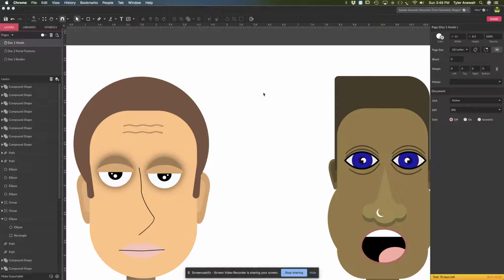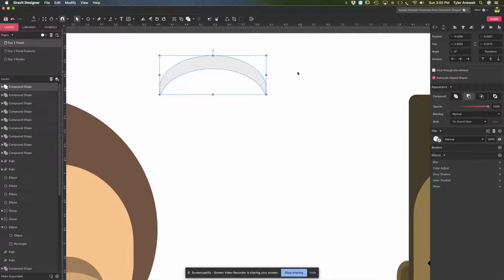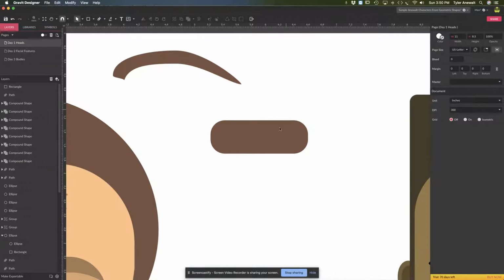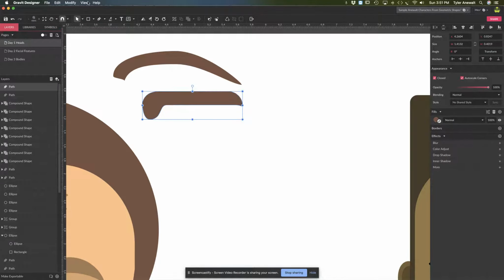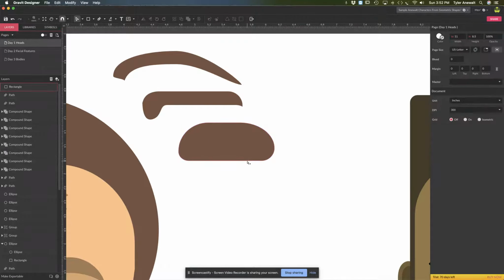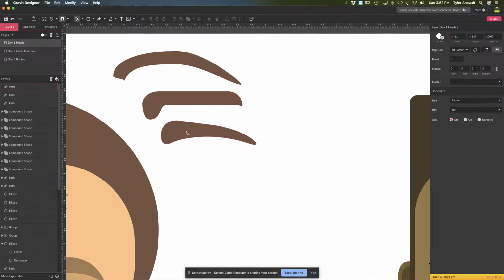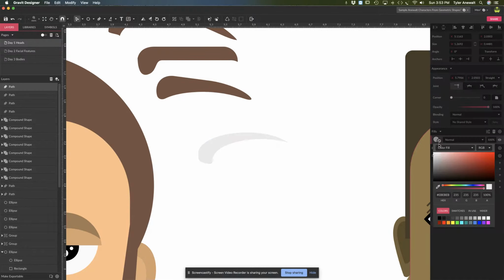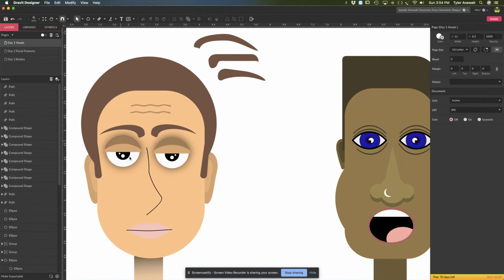GRAVIT: Character Illustration: Eyebrows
GRAVIT Character Illustration. Creating eyebrows.